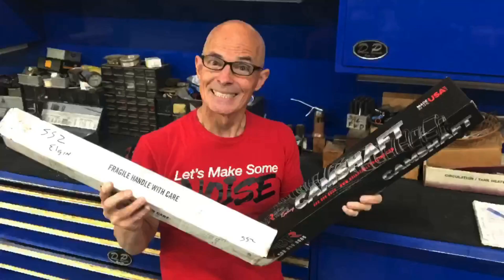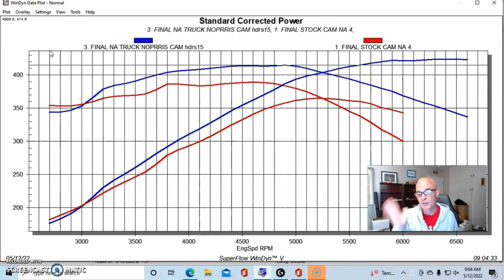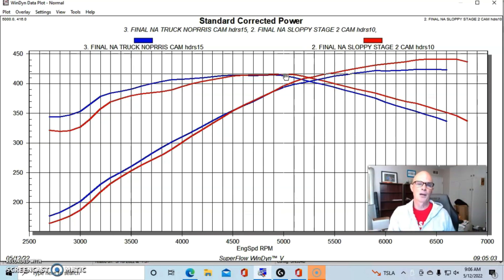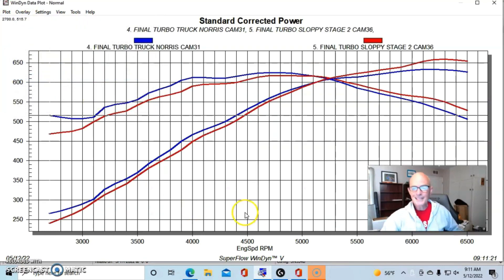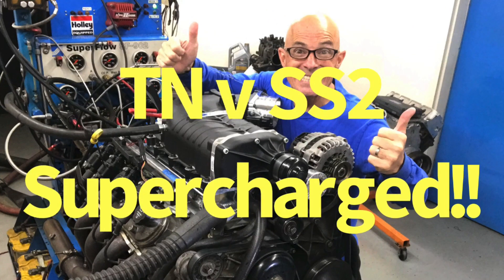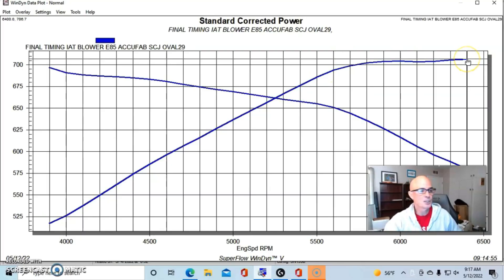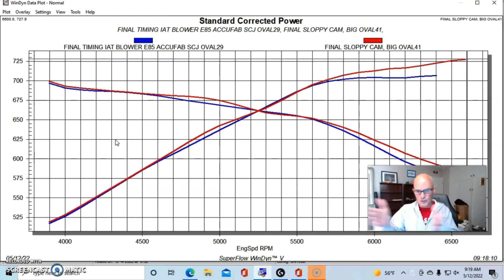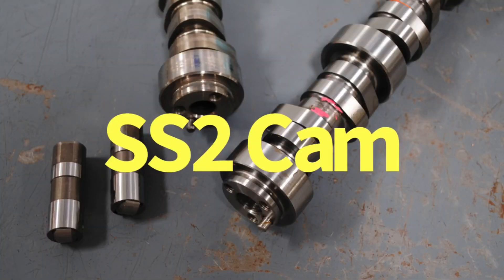WHAT IS THE BEST CAM FOR MY SUPERCHARGED LS MOTOR, TRUCK NORRIS or SLOPPY STAGE 2? WHO MAKES MORE?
DOES A TVS BLOWER REQUIRE A BLOWER CAM? CAN I RUN A TRUCK CAM WITH A BLOWER? DOES THE SLOPPY STAGE 2 CAM WORK WITH A PD BLOWER? WHAT IS THE MOST EFFECTIVE CAM FOR BOOST? WILL A CHEAP GT500 BLOWER WORK WITH A TRUCK CAM? WHICH CAM MAKES THE MOST POWER?  CHECK OUT THIS VIDEO WHERE I COMPARED THE TRUCK NORRIS CAM FROM BRIAN TOOLEY RACING TO THE SLOPPY STAGE 2 CAM FROM ELGIN ON A TVS-SUPERCHARGED 5.3L L33! THE CAMS WERE ALSO COMPRED NA AND TURBOCHARGED, JUST TO SHOW YOU THE TREND IN POWER PRODUCTION. DO THEY DO THE SAME THING NA, WITH A TURBO AND A SUPERCHARGER?